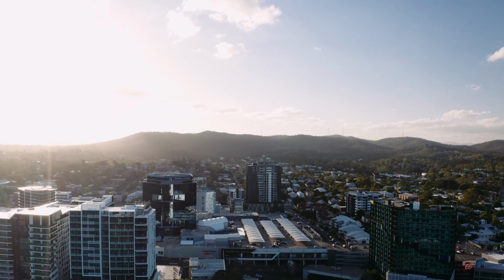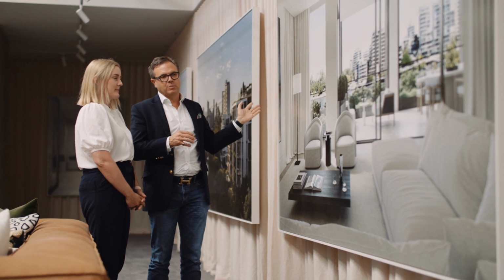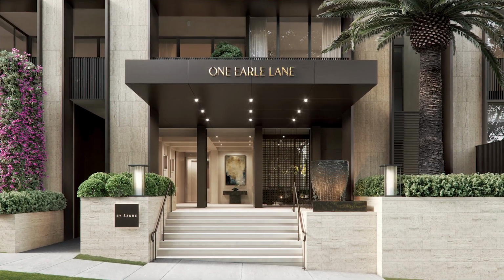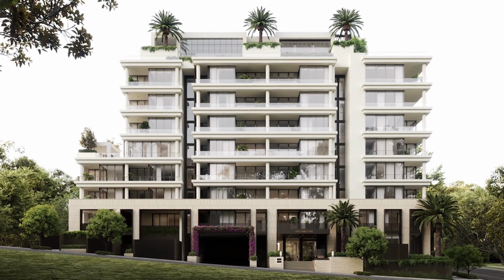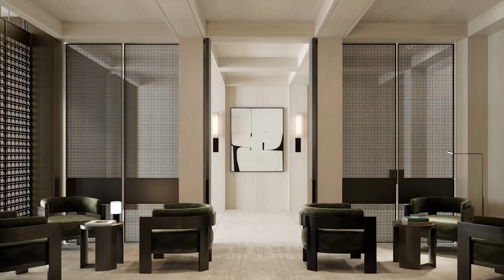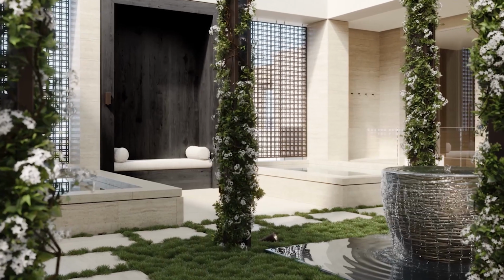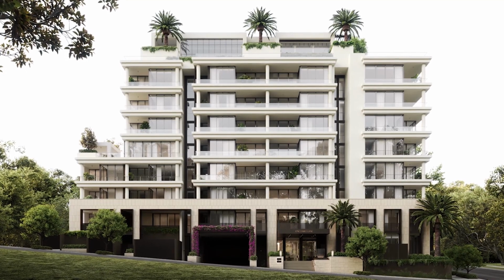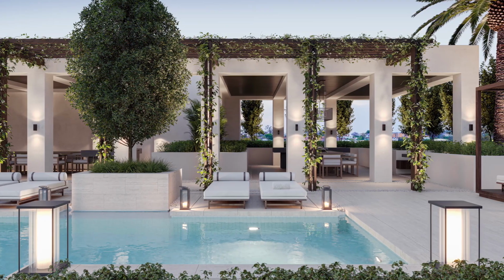布里斯本 Toowong 名校區質感公寓｜One Earle Lane｜澳洲新章節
One Earle Lane 位於布里斯本 Toowong 名校區，鄰近最高學府昆士蘭大學，前三公校 Indooroopilly State High，步行5分鐘即達捷運站及購物中心，是布里斯本 Toowong 學區最具質感公寓，沒有之一。

💕 澳洲房地產必備信息都在這裡

💕 感謝一起走在澳洲的大家

💕 澳洲新章節相關社群

🔴 FB 社團 : 澳洲房地產觀察

💕 與我們聯繫

台北：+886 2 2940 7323
澳洲：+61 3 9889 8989
微信 : jerrytalkss
Line : jerrytalkss